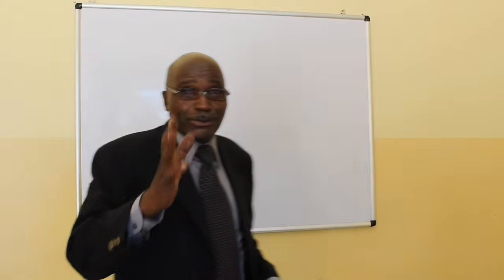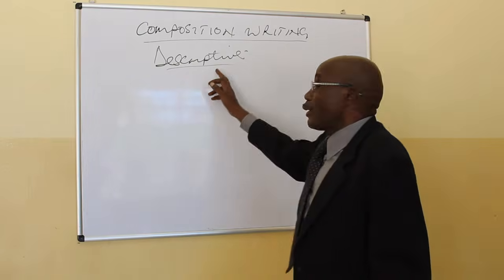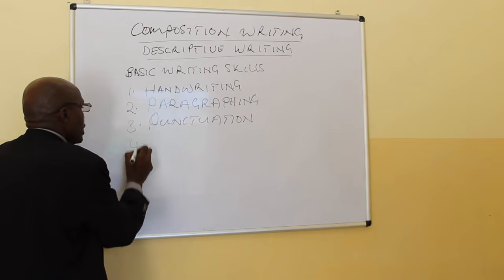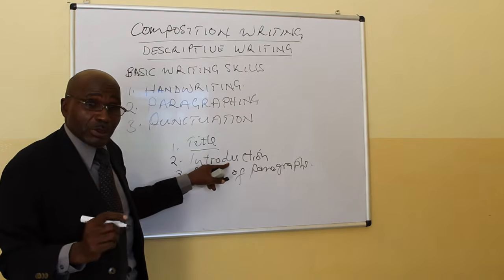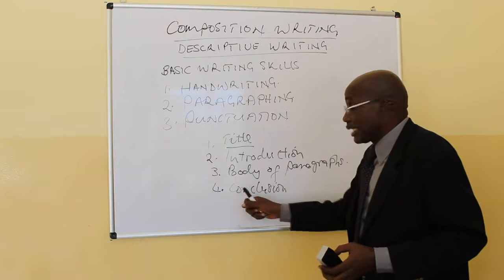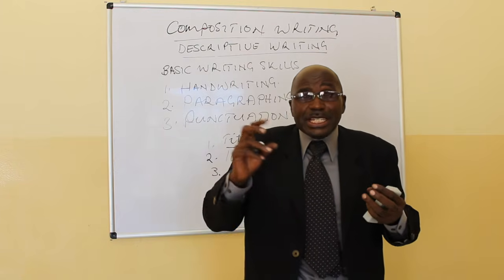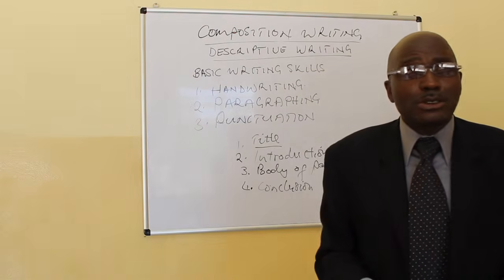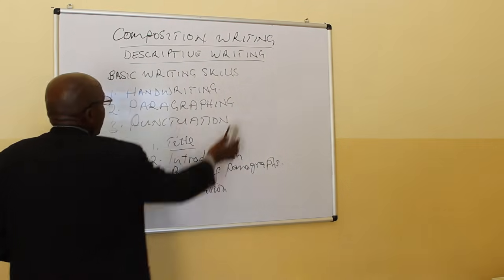How to write a descriptive composition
Join us as we learn how to write a descriptive composition. We look at the basic skills such as handwriting and punctuation. An exercise is given at the end of the lesson just to see how well you have understood the topic.